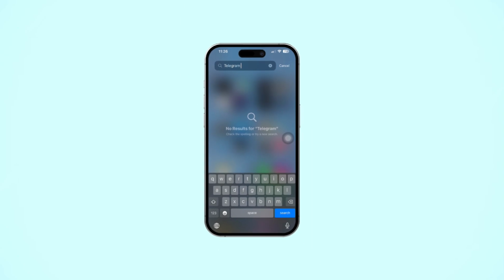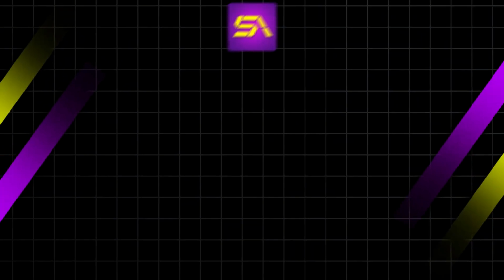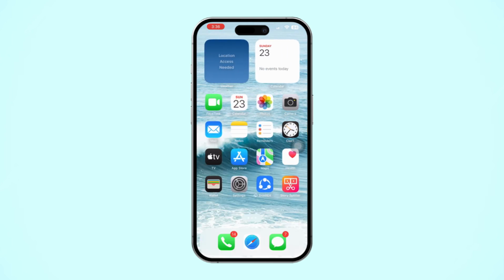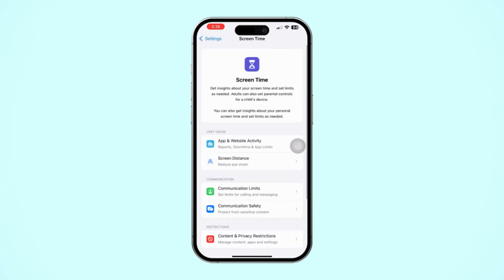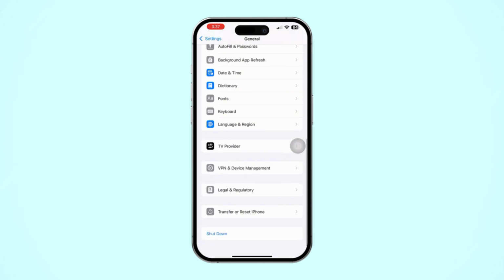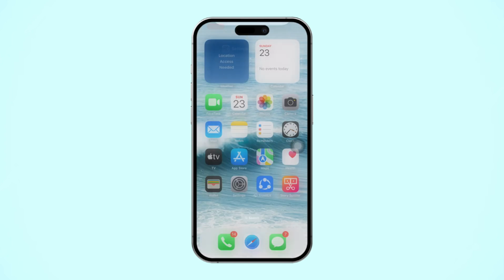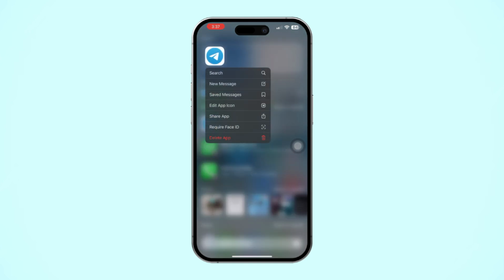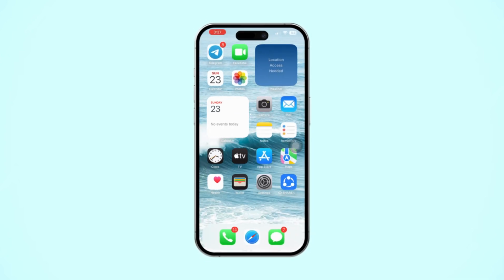Fix Phone App Missing from iPhone Home Screen | Recover Phone App on iPhone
Is your Phone app missing from the iPhone Home screen? Well, don't worry! In this video, I've shown how to fix phone apps missing from the iPhone Home screen. By following these steps, you will be able to bring back the Phone app on iPhone and recover the Phone app on iPhone easily.

So don't waste your time, go and watch this video to find phone apps on iPhone. So, thanks a bunch for visiting here!